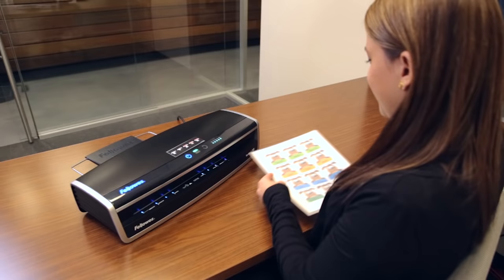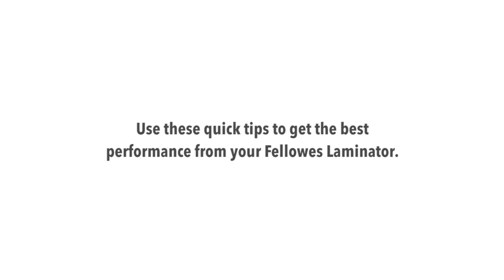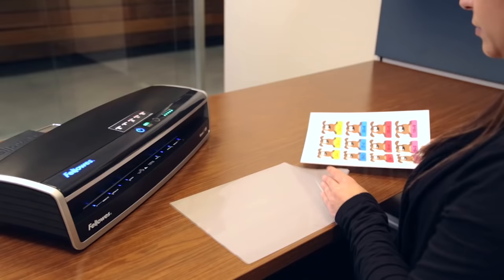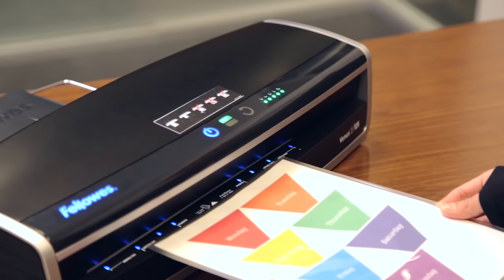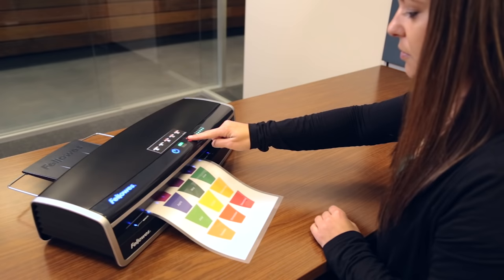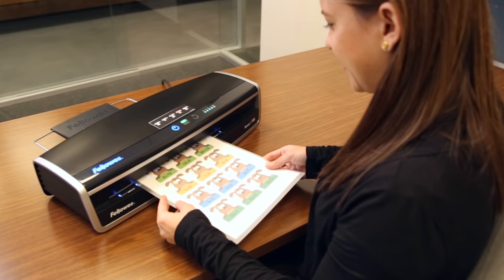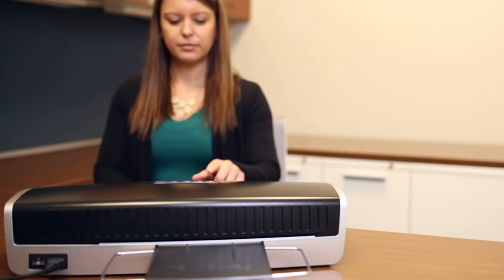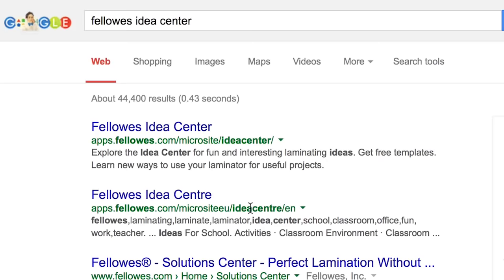How to Use a Fellowes Laminator-Fellowes Laminating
Laminating is the best way to protect important documents. Use a lamination machine to create preserve photos, recipes and other fragile documents. Also use your laminator for creating crafts, educational tools, office and home organizers and more. Here are some tips for using your Fellowes laminator to get the best results.

1. Turn on your laminator and wait for the long beep. This indicates that the laminator has warmed up and is ready to go.
2. Insert your document into the laminating pouch. Make sure the document fits to the seam of the pouch.
3. For documents that require image protection, use ImageLast Laminating Pouches to prevent fading.
4. Use the guides on the laminator to determine exactly where to insert your document.
5. Never trim the laminating pouch before laminating.
6. If the document becomes jammed in the machine, press the release/reverse button to eject the document.
7. Laminator jams typically occur because of misfeeds. Be sure to insert your document properly to prevent jams.
8. For laminating multiple documents, use a Fellowes laminator with AutoSense. This feature will automatically detect pouch thickness and adjust to the optimal setting.
9. After laminating a document, you can trim it to the desired size or shape.
10.  Regularly use the cleaning sheets that come with your laminator. This essential tool keeps the rollers clean and maintains the machine performance over time.

Which Lamiantor is Best for My Needs?

Choose a lamination machine based on how much you laminate. If you laminate occasionally at home, then a small personal laminator will be adequate.

If you laminate regularly at your home office or work, a small office or home office laminator delivers more lasting performance.

Heavy-duty laminators are another option if there is frequent laminating at your workplace. Commercial laminators are more robust and are designed to hold up to daily laminating usage.

What Laminating Pouches Should I Use?

Choose laminating pouches based on your laminating project. Thicker pouches offer more rigidity and strength. Select 5-mil or thicker for posters, ID cards or flash cards.

Using Laminating Templates

Laminating templates are already designed and ready to laminate. You can use templates to create classroom tools like flash cards or dry erase worksheets. There are templates for creating to do lists or customized calendars. You can create games for the kids or fun seasonal crafts using the free templates available on the Fellowes Idea Center.